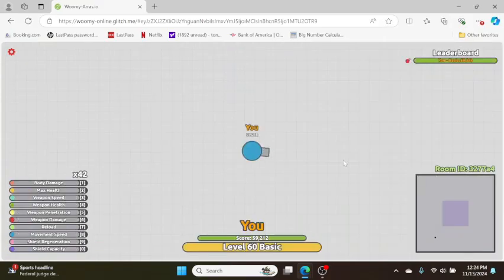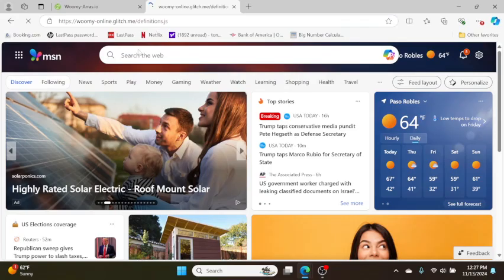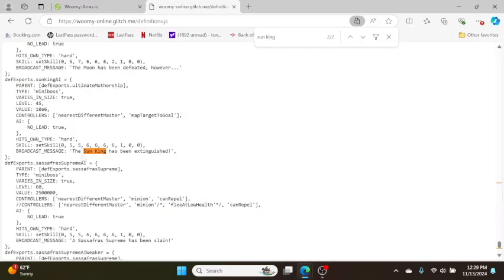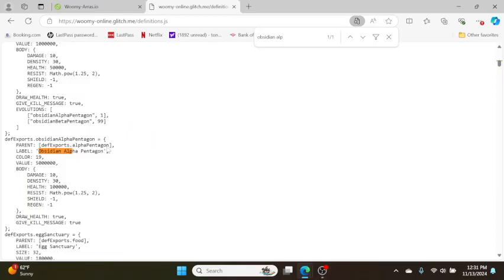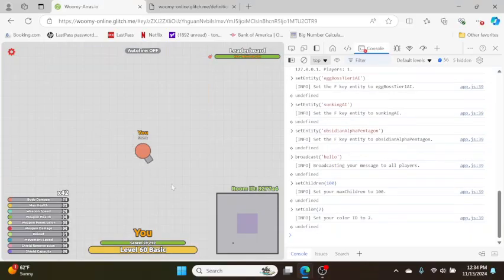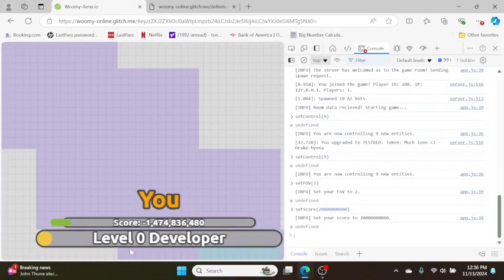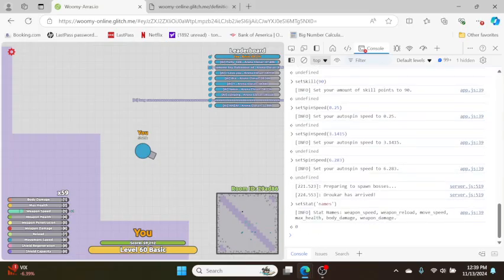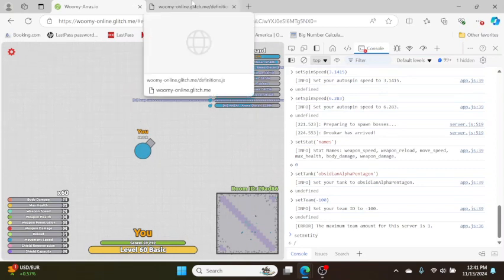Woomy-Arras.io: Console Command Guide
First voiceover lol, only because faster than chatting